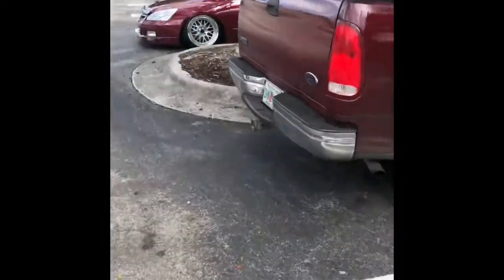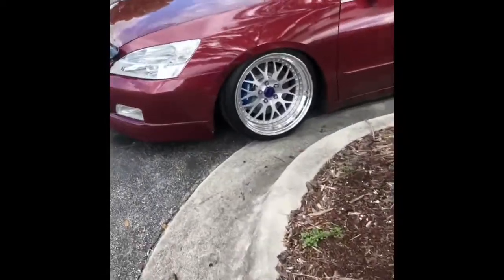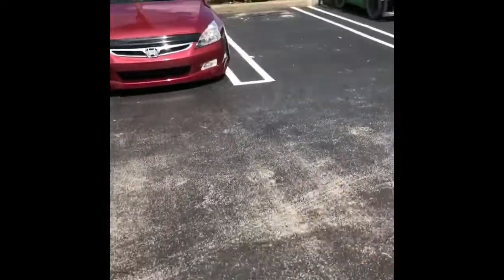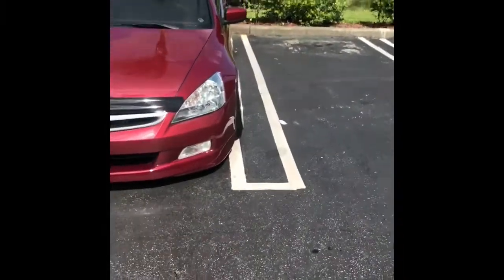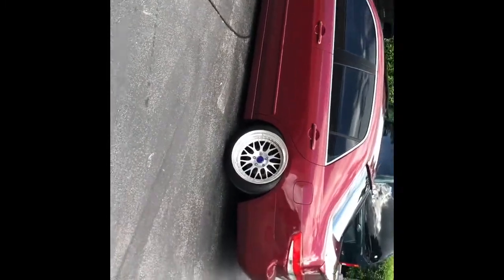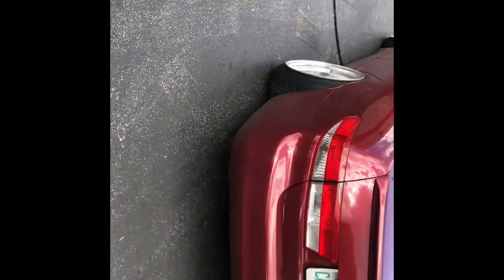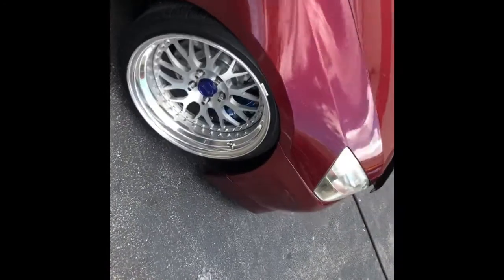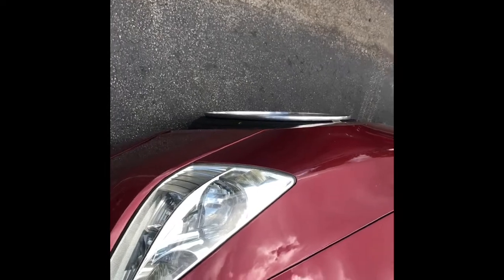Update on the Accord🤦🏽‍♂️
Hello I’ve need to get my a camera ASAP to start vlogin everyday because doing it on my phone it sucks lol but here is my car and here is my dilema with this car at the moment I kinda want to go lower but It won’t help unless I get the skunk 2 camber kits for more camber